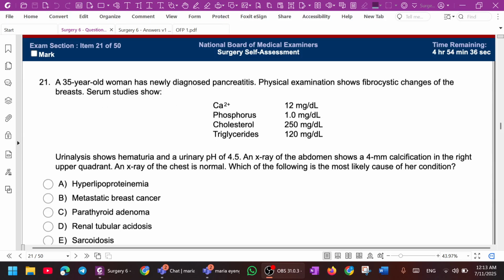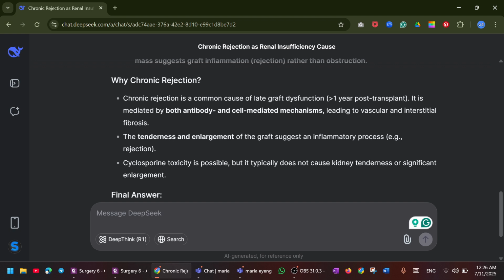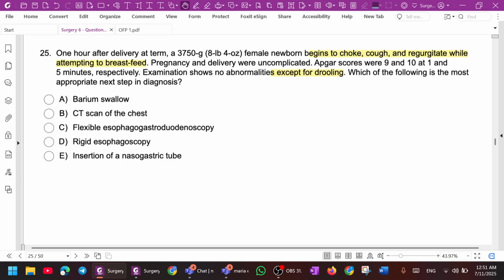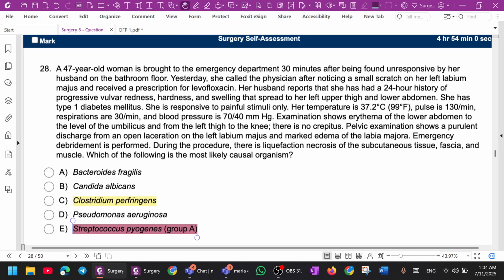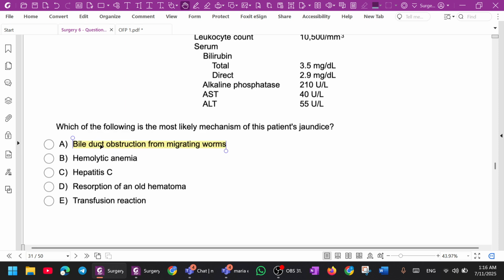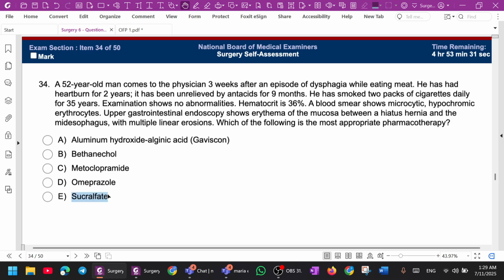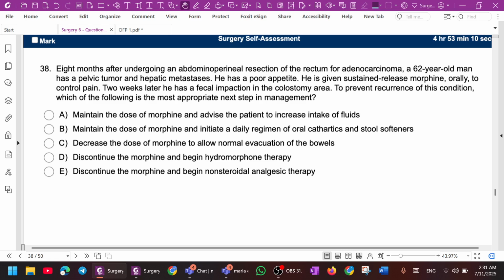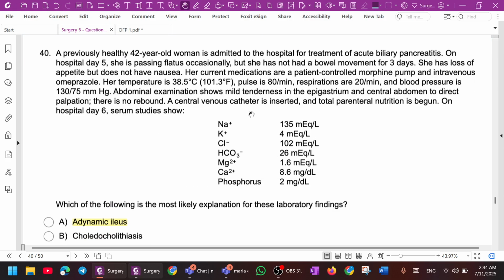cms form surgery 6 part2